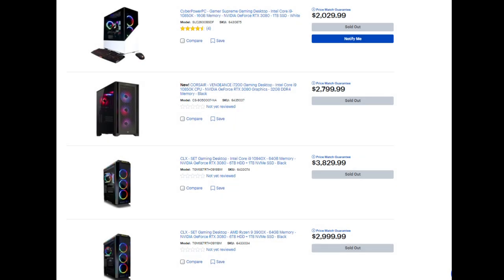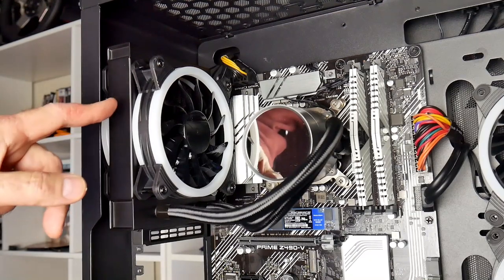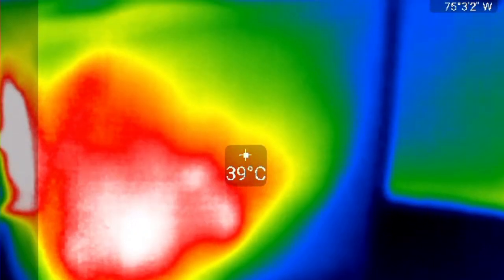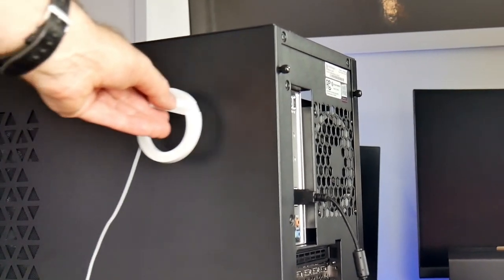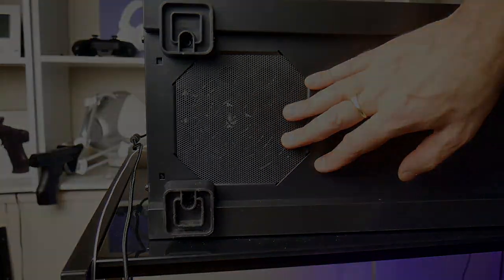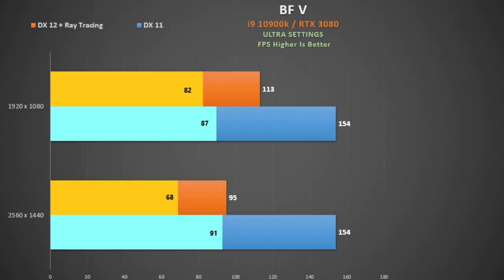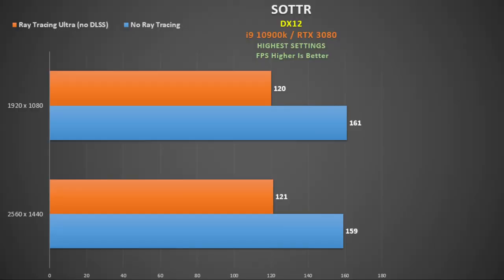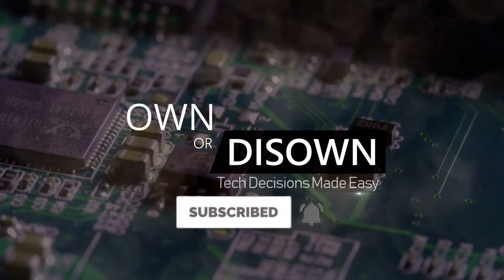RTX 3080 Desktop - CyberPowerPC Gamer Extreme. Does it Suck?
The Nvidia RX 308- has been very difficult to get a hold of. Retailers are selling out fast so many have resorted to buying prebuilt desktops with an RTX 3080.
This is a review of the CyberPowerPC Gamer Extreme available at Best Buy for $1899. Is it worth it?
Specs:
i9 10900k
RTX 3080 MSI Ventus
Asus Z490-V motherboard
1 TB SSD
800W power supply
16 GB DDR4 3000 Mhz RAM
WIFI